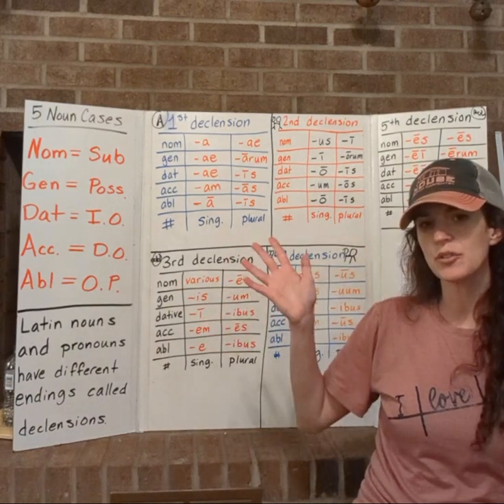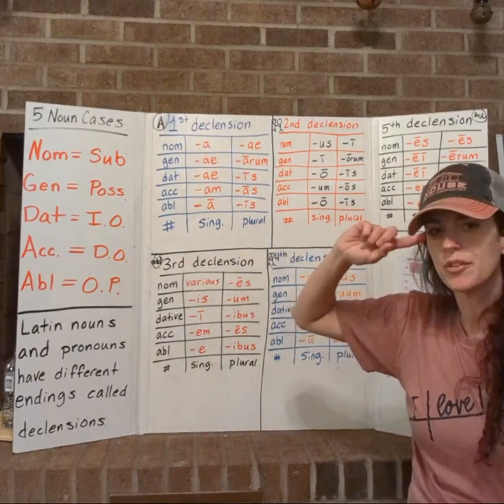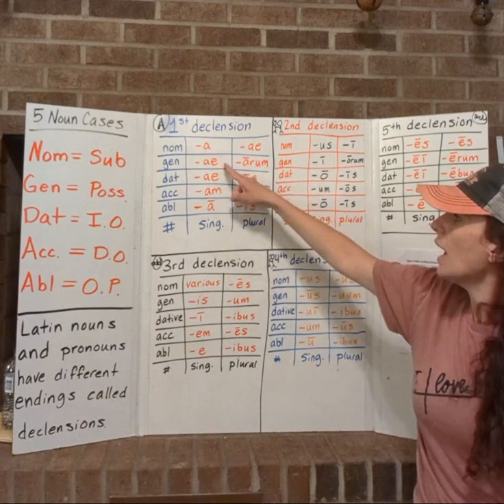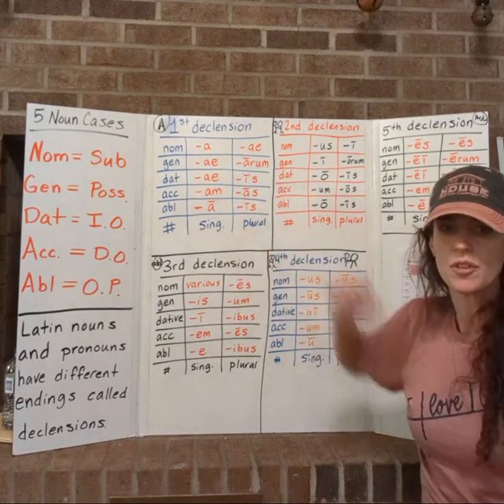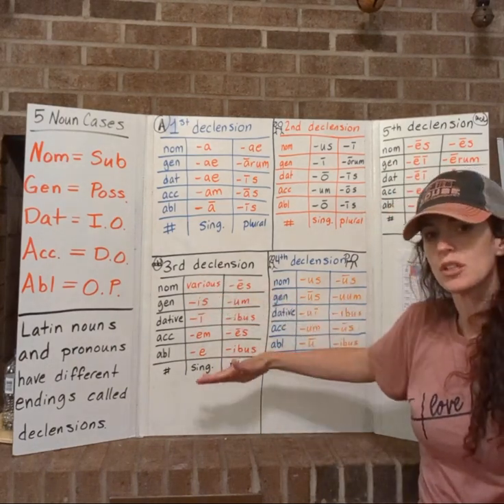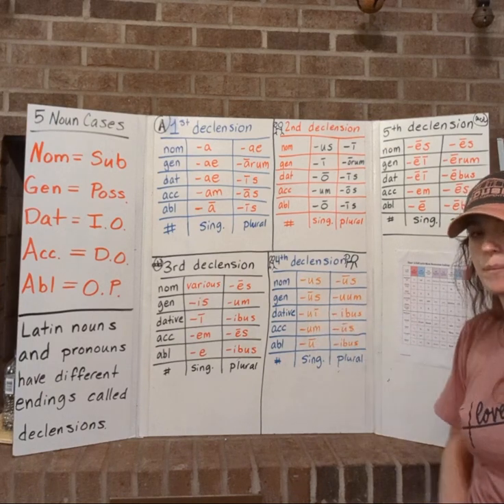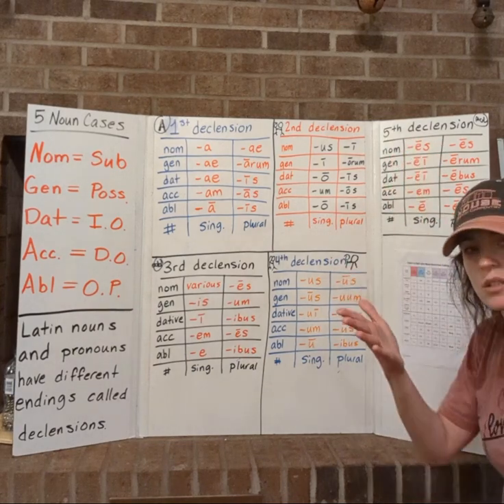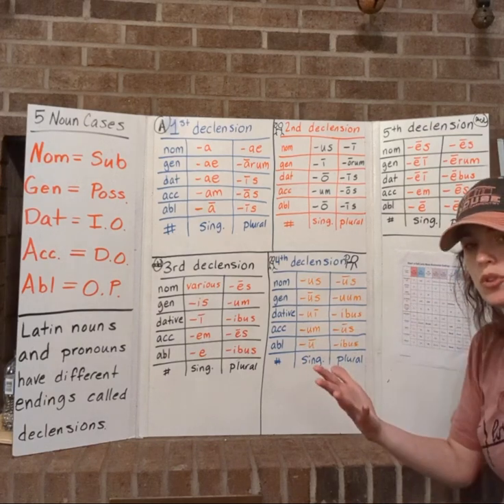Latin Noun Declension Review for Challenge A Summer Prep